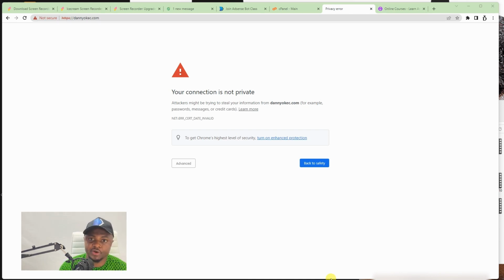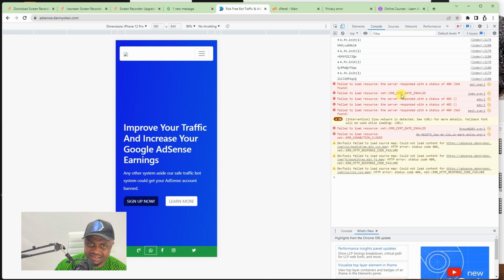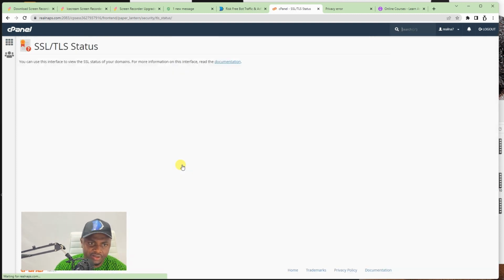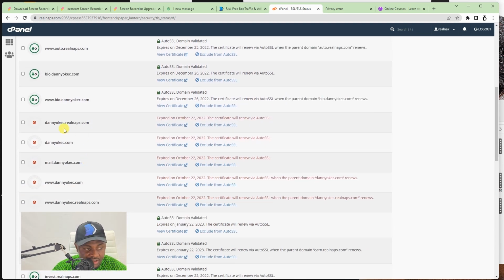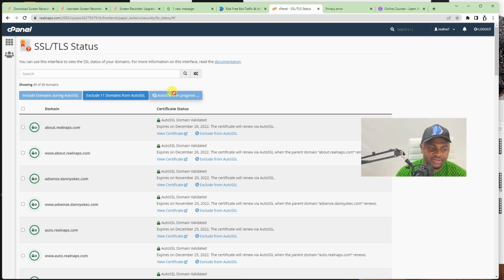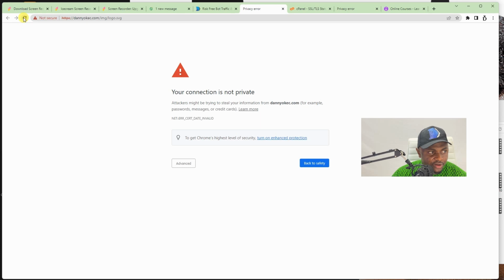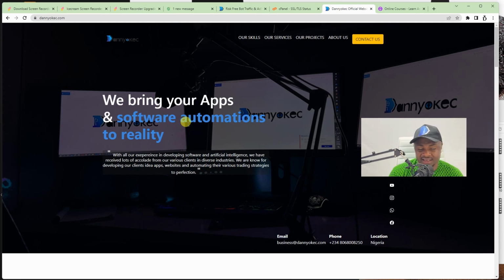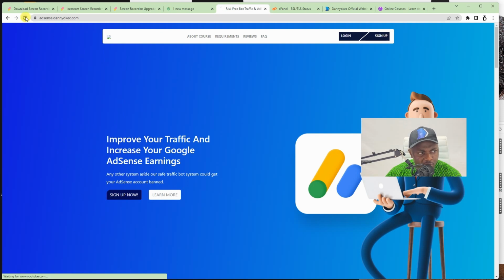fixing expired ssl or your connection is not private error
How to fix the following error on your website or domain:
"Your connection is not private
Attackers might be trying to steal your information from ... "